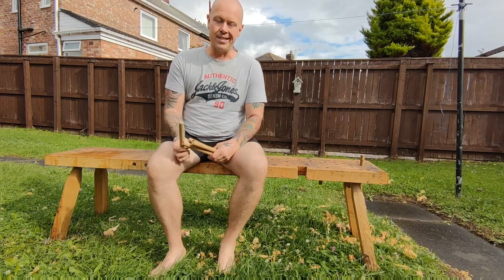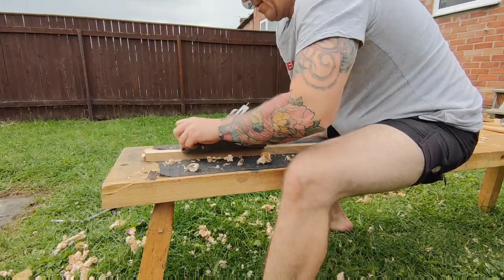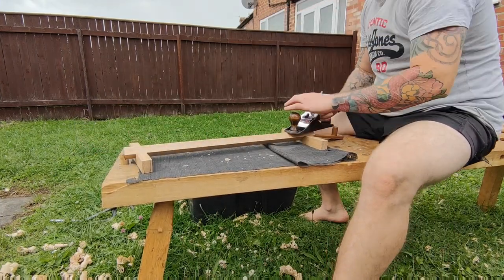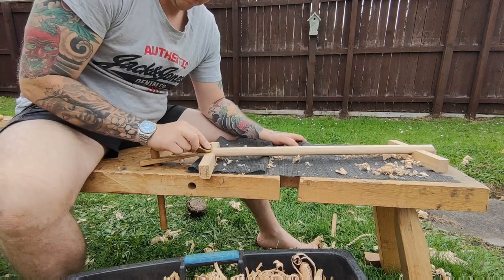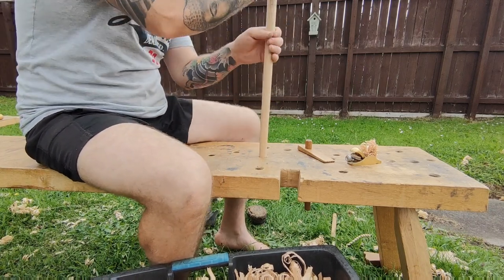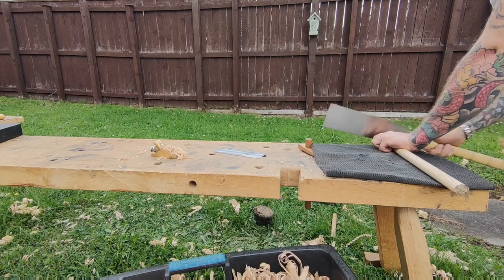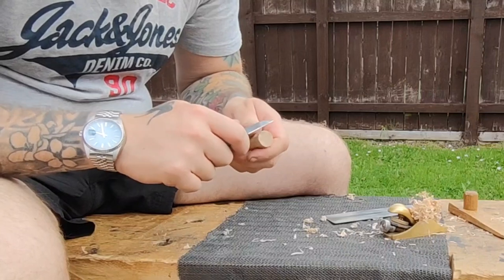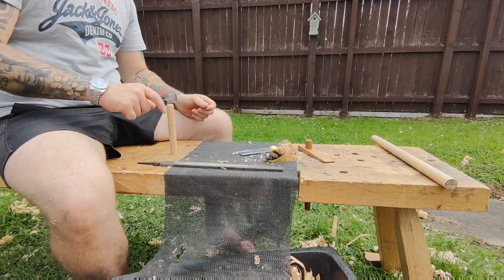Roman workbench dogs, pegs (making)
In this video I show how I make peg for the Roman workbench. This is done without a lathe or shavehorse, and with hand tools. The idea being, to make it accessable for everyone.